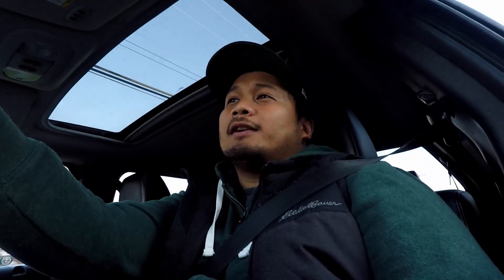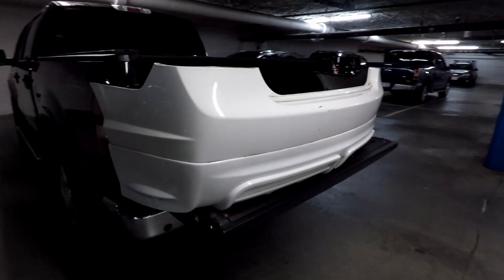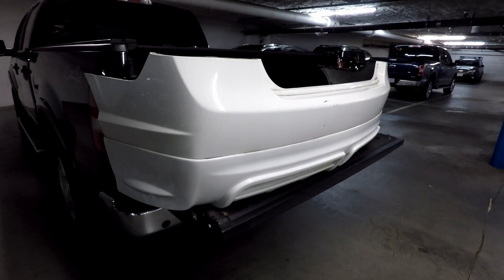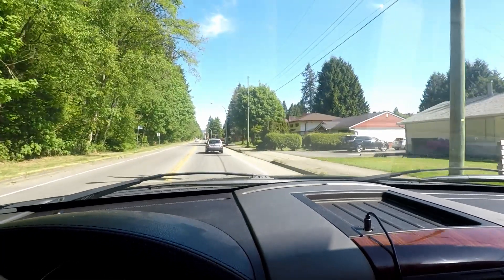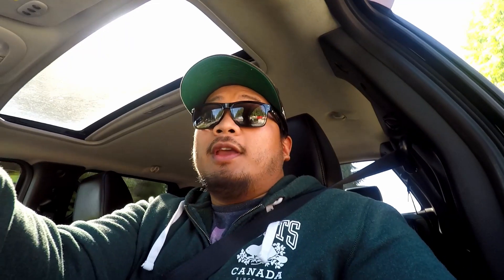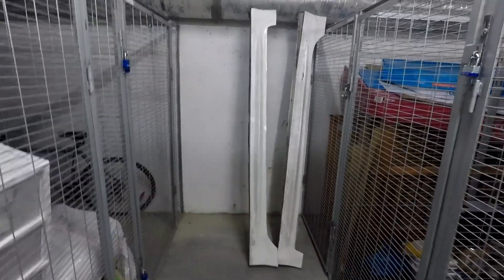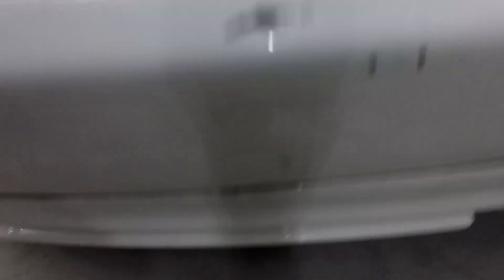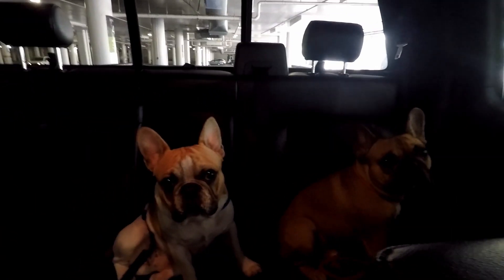Let The Build Begin! Project Civic Si Ep.2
This was an unplanned video as I didn't expect to  buy any lip kit parts this early but can't say "NO" to a deal. LET THE BUILD BEGIN!

Show some love by giving this video a THUMBS UP. You can SUBSCRIBE to my channel for new videos, builds of my Ford F150 Lariat, Nissan 370z, Honda Civic Si, Vlogs and everything else that I record and share with you. Thanks for checking out my channel everyone. Like always STAY AWESOME!!!